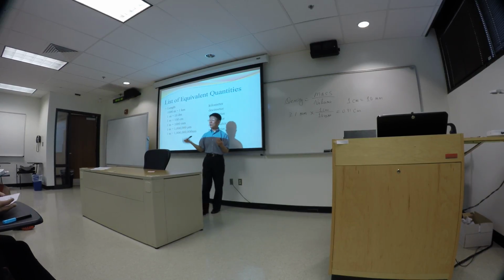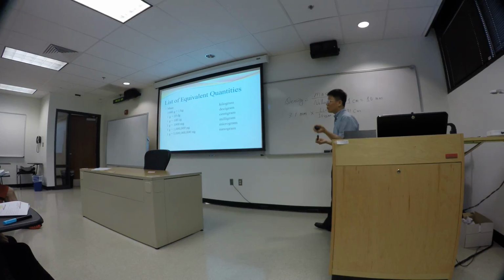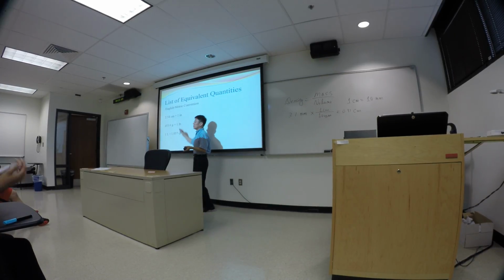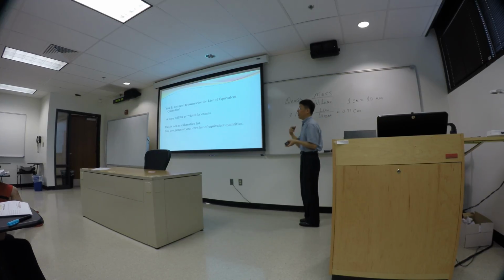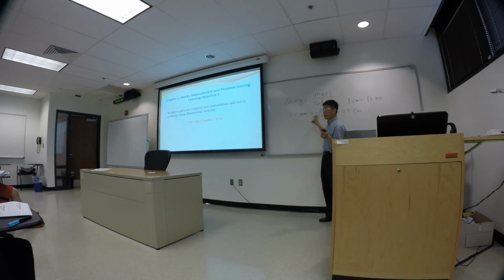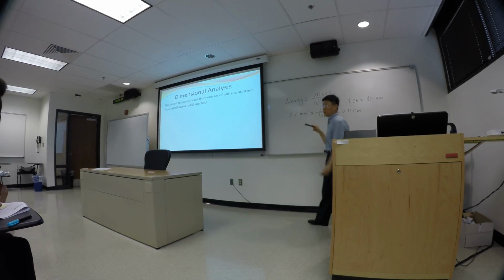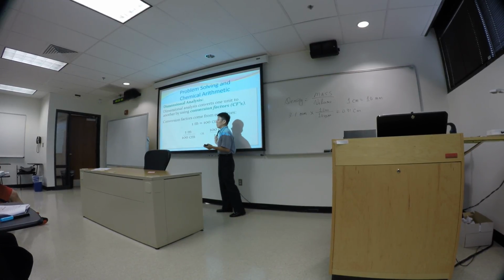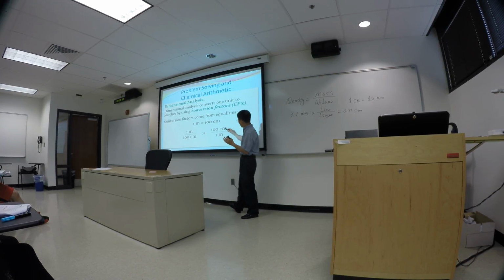Day 2 Part 11 Lecture General Inorganic Chemistry 101 GoPro Hero 4 Black 4k